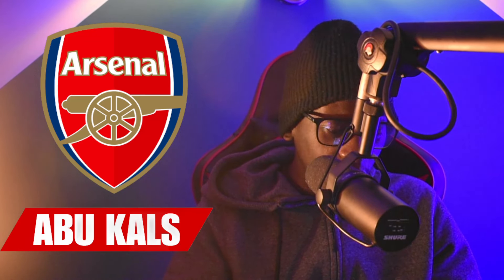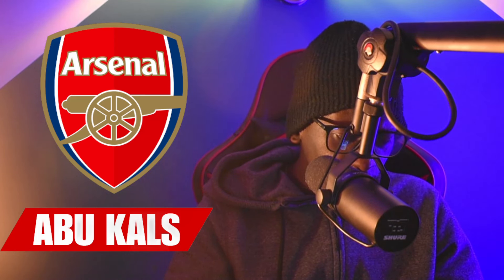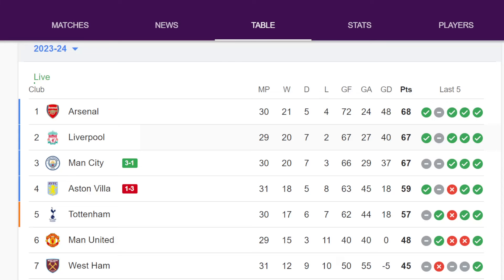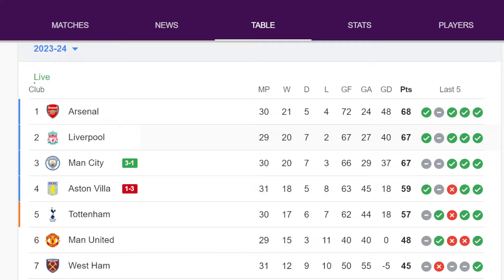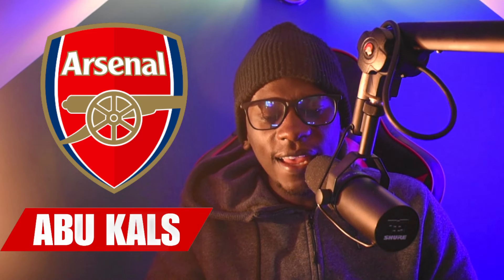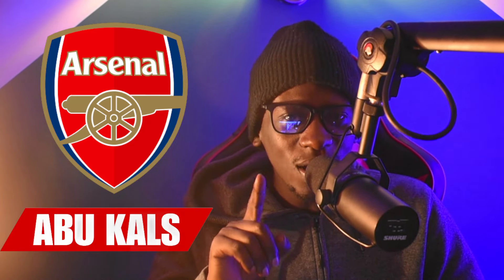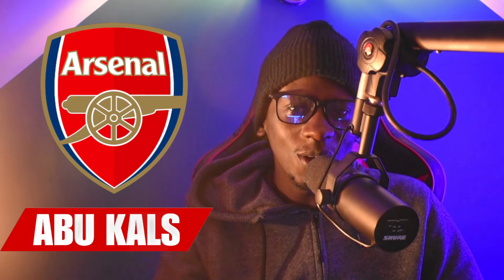Full-Time Analysis: Arsenal vs Luton Town | Dominant Victory Breakdown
Join us for a comprehensive breakdown of Arsenal's dominant full-time performance against Luton Town. From defensive resilience to attacking prowess, delve into the key moments and player contributions that led to The Gunners' victory.